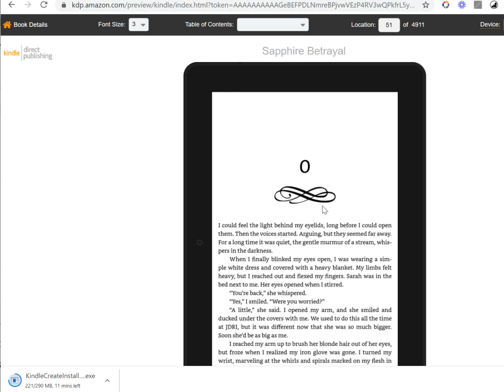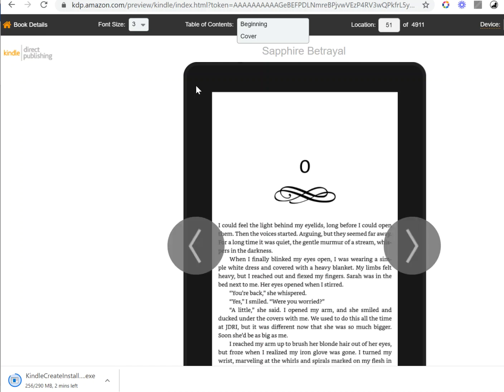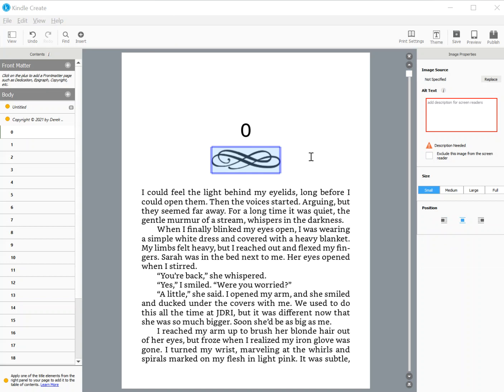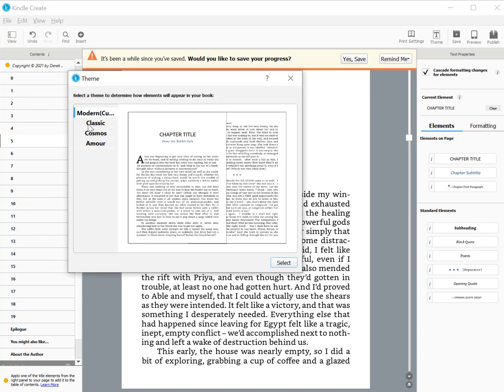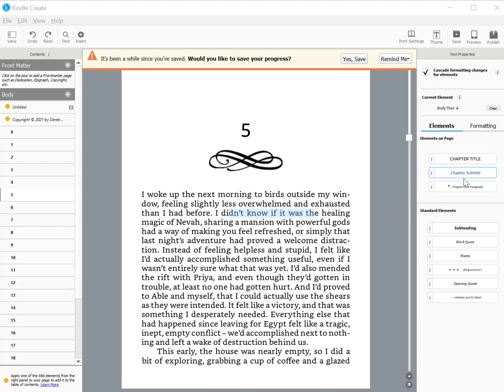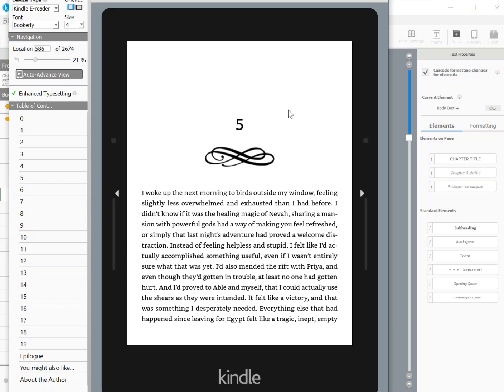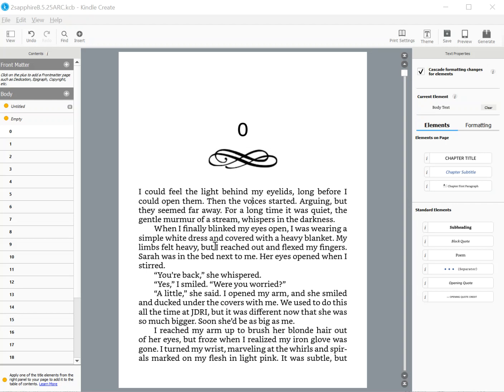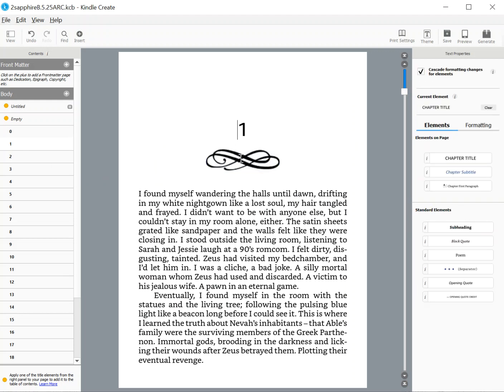How to Format a Book with Kindle Create| Amazon's eBook Formatting Tool| Derek Murphy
I tried out Kindle Create to fix a TOC formatting issue in my ebook. It offers a pretty useful tool if you haven't done any formatting on your manuscript already, including dropcaps even - but if you have already formatted your book in MS Word, you'll have to redo some of it, and you'll have some limitations with the style or design.

What do you think, do you use Kindle Create or recommend something else for ebook formatting?